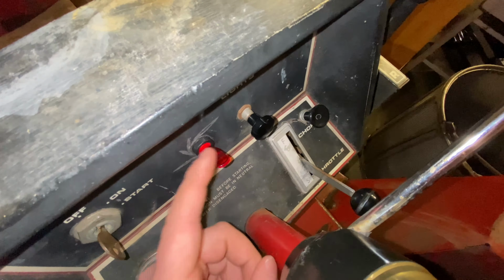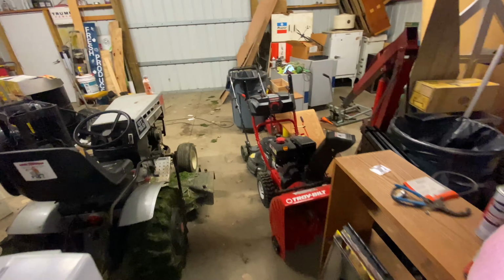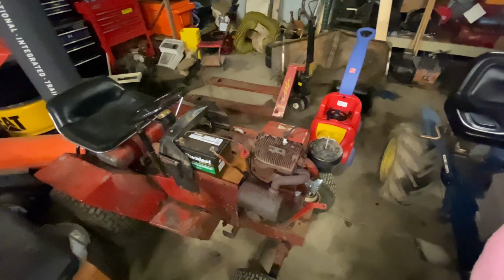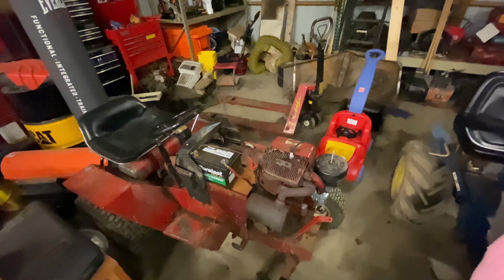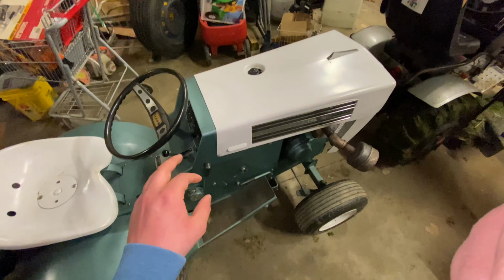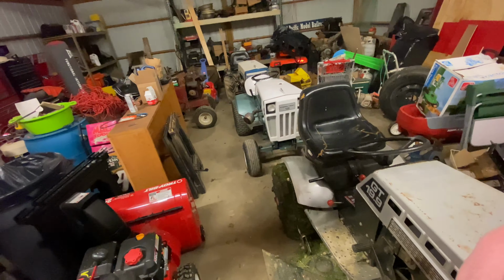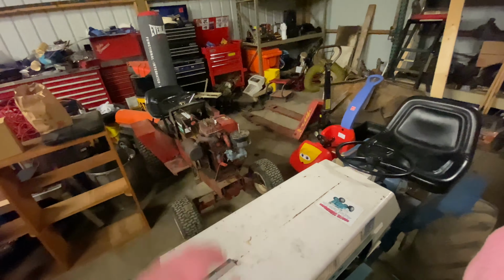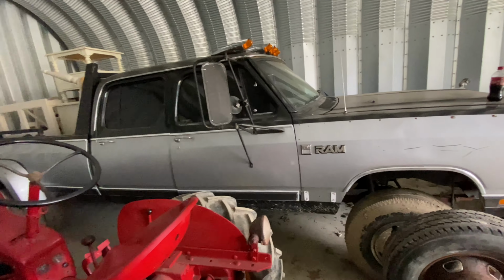Fixing up the fleet for show season